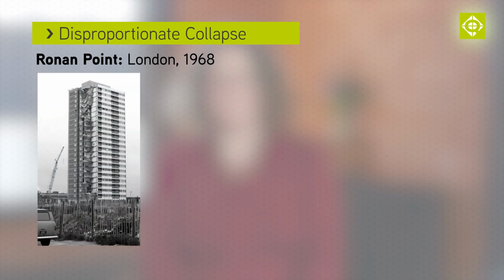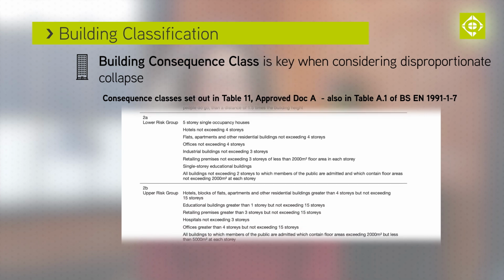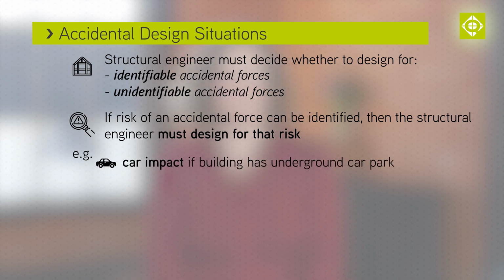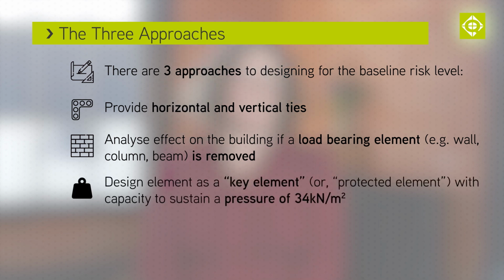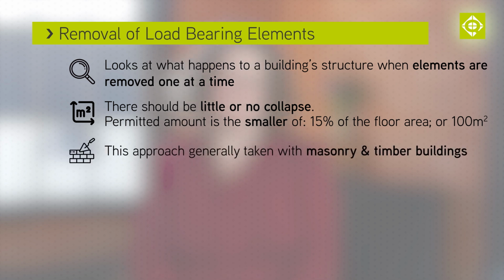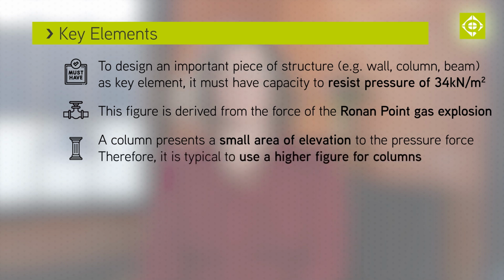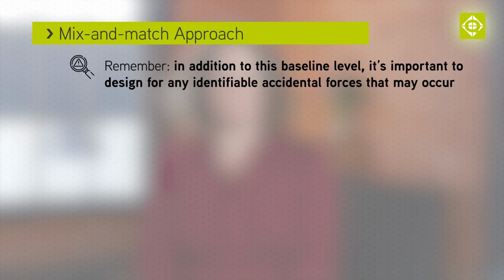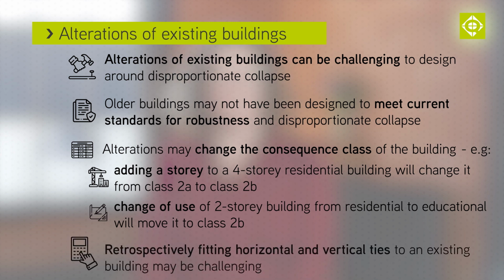Part A - Designing to Avoid Disaster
Disproportionate Collapse. Quadrant Structural Engineer Ruth Haynes MA MEng CEng FICE gives an overview.

00:00 Intro
00:58 Building classification
01:51 Accidental design solutions
02:49 The 3 approaches
03:19 Vertical and horizontal ties
03:40 Removal of loadbearing elements
04:30 Key elements
05:09 Transfer structures
05:58 The 'mix-and-match' approach
06:23 Existing buildings
07:07 The sign off

Ronan Point images: Derek Voller / 1968